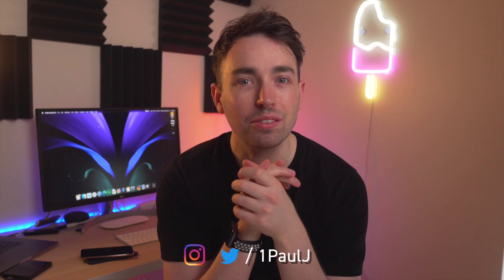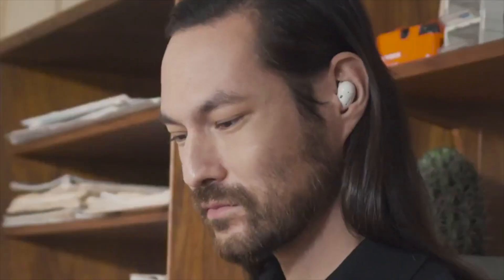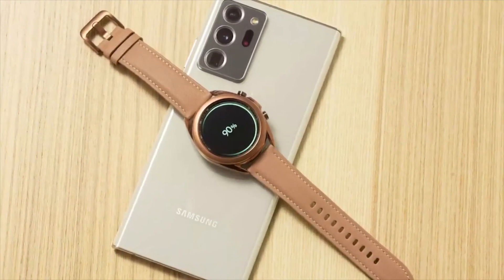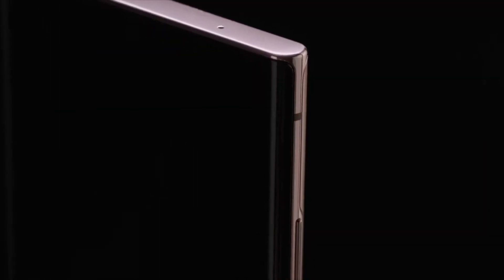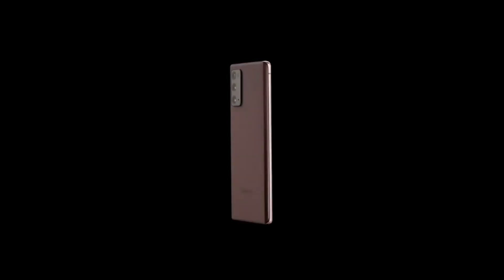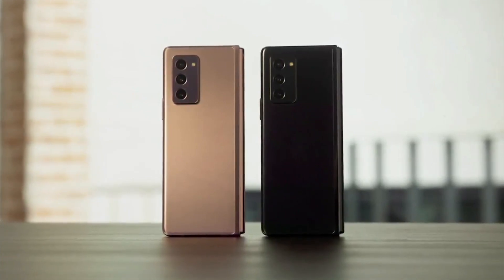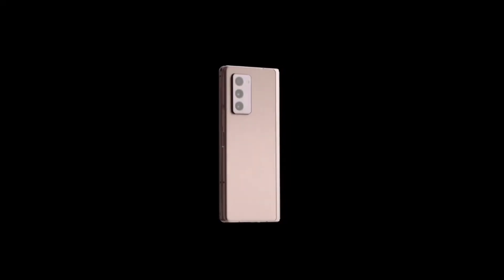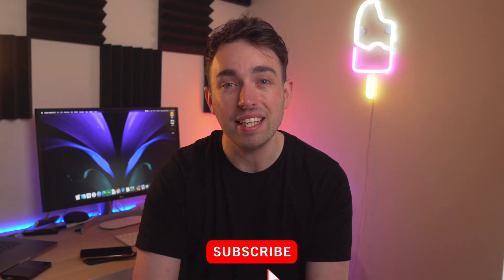Note 20 Ultra & Fold 2! It’s Here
Everything that will be shown at Samsungs Galaxy Unpacked event today has been leaked so this is all of that in one place

If You Fancy An Email